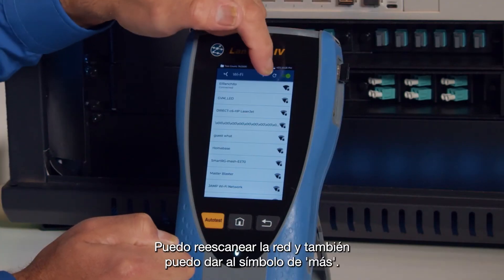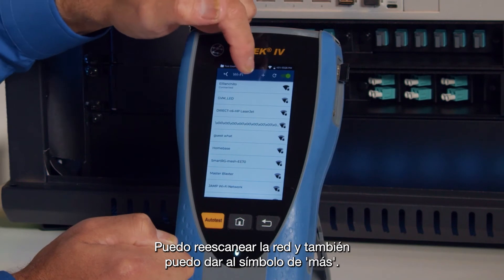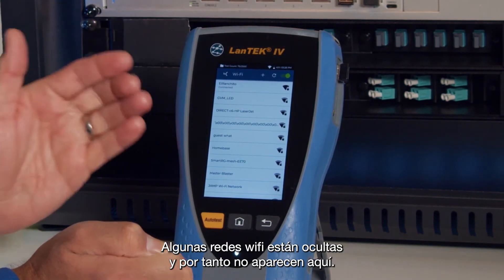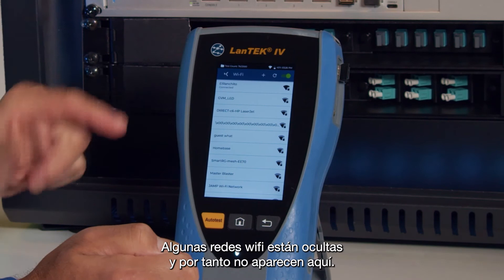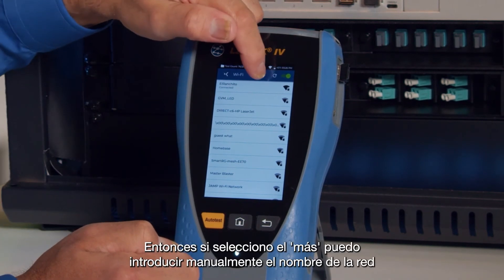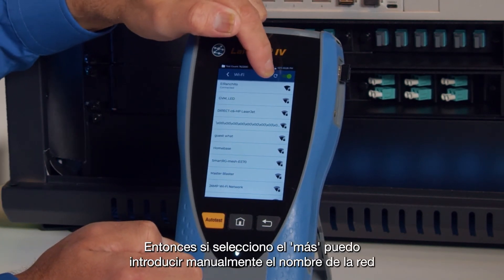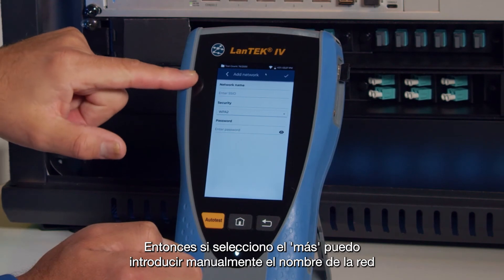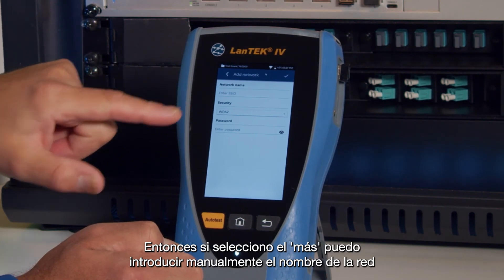12 - LanTEK IV-S – Cómo conectarse al Wi-Fi (ES)